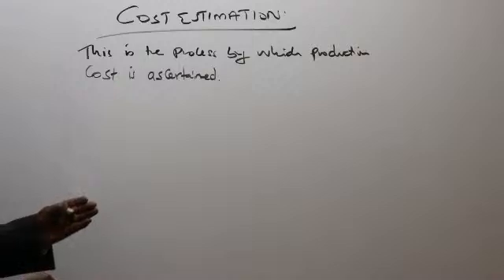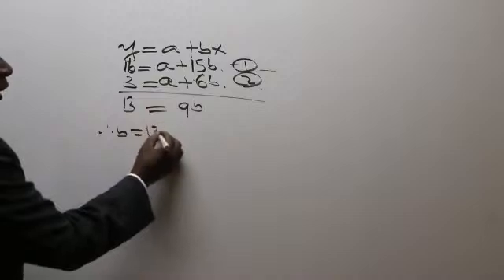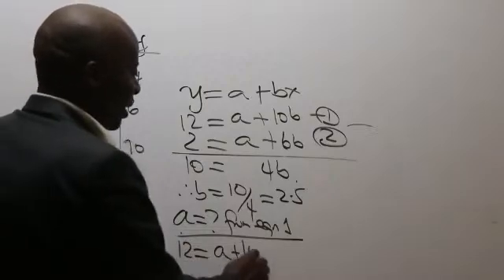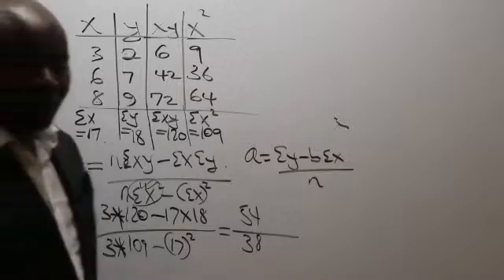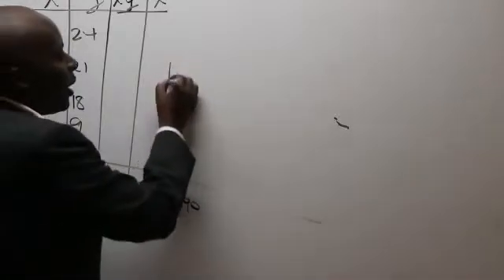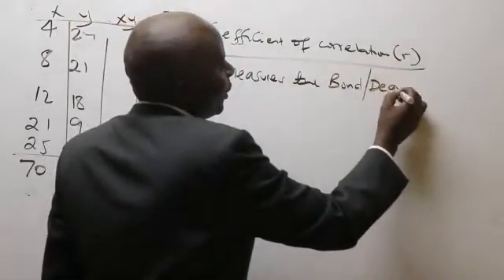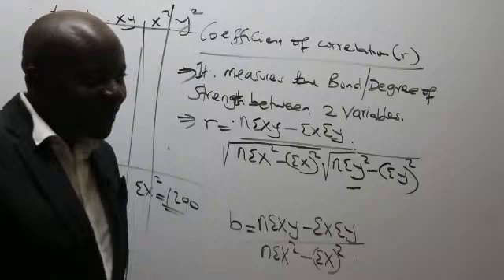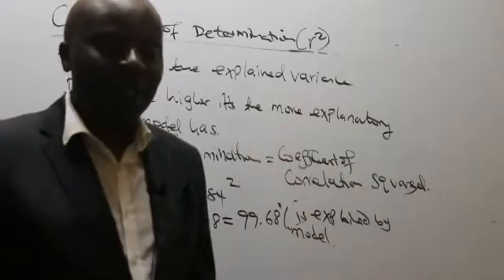AMA-Cost estimation and interpretation/CPA KENYA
The semester is already midway, but it’s not too late to join and catch up! At RCM Online College, we make it easy for you with:
✅ Engaging Video Lessons: Access recorded videos anytime and catch up on the topics you’ve missed. Perfect for revising on your own schedule!
✅ Previous Classes Available: Watch past lessons to quickly get up to speed and stay ahead.
✅ Study & Revision Books: Comprehensive books to guide you through each subject, available to all our students.
✅ Flexible Learning: Study through our LMS, RCM app, or YouTube channel.
Don’t miss out on this opportunity to join us even as the semester progresses!